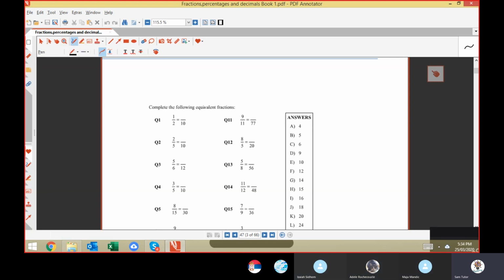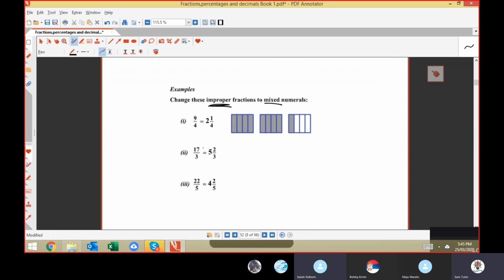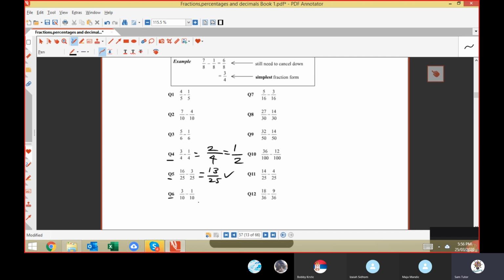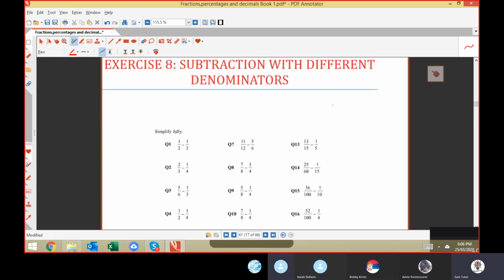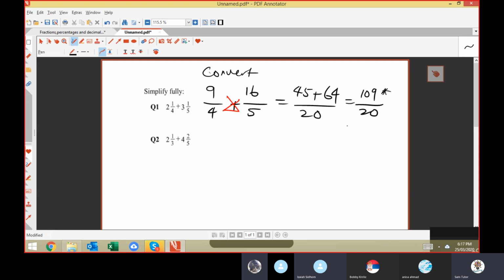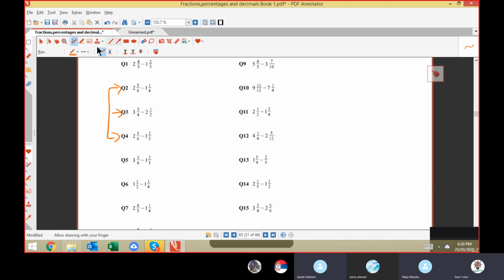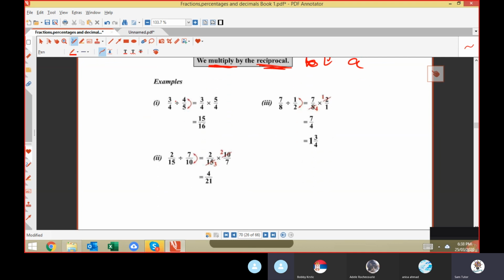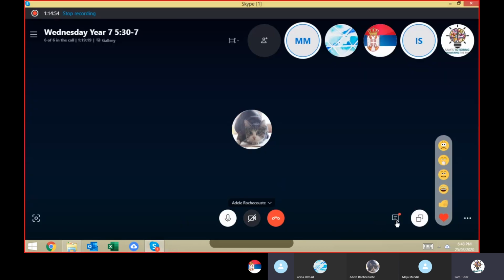Year 7 || Fractions PART 1